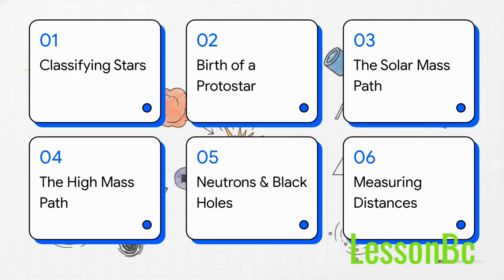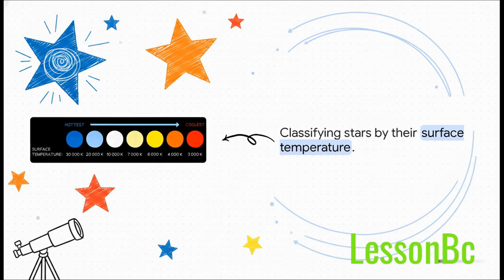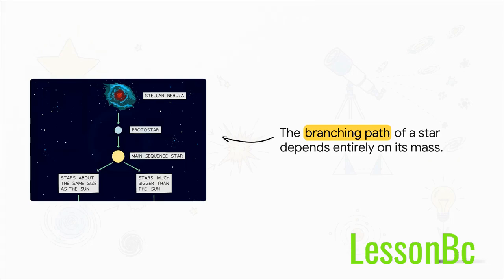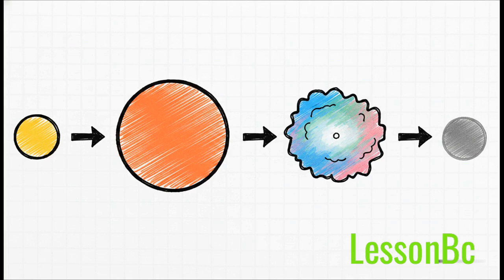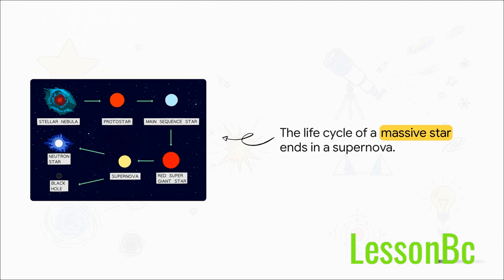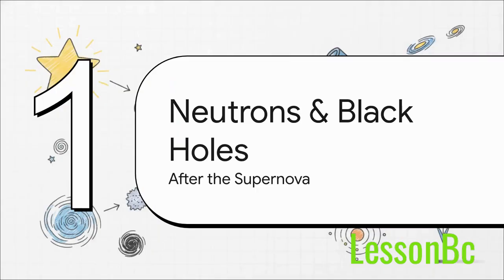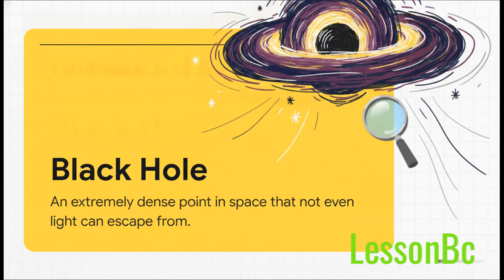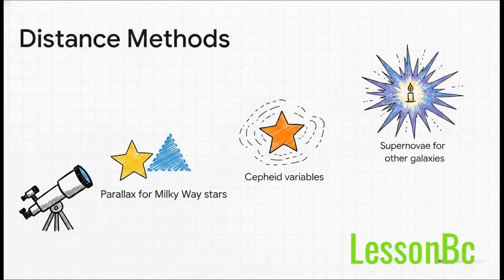Lesson 87. Black Holes